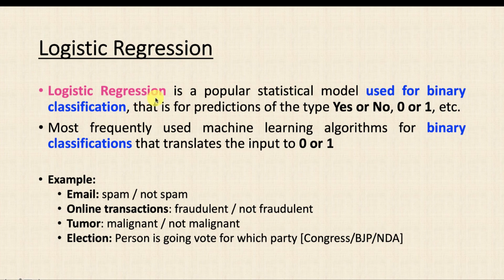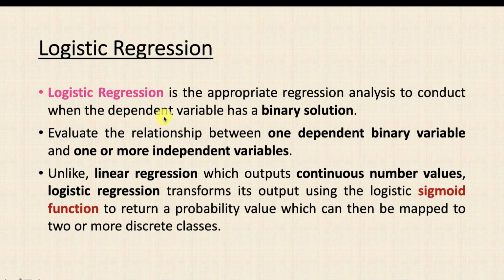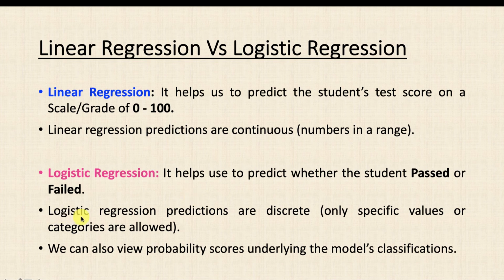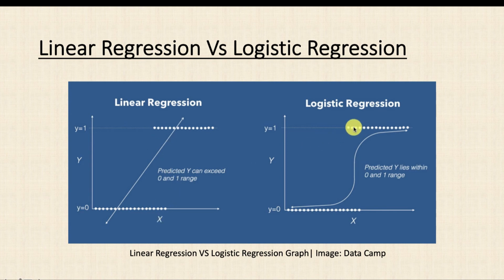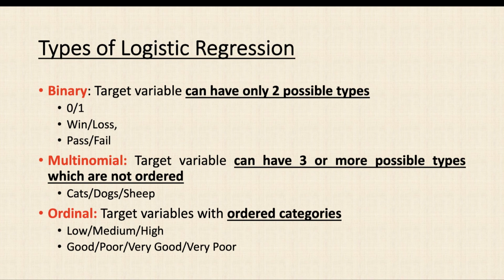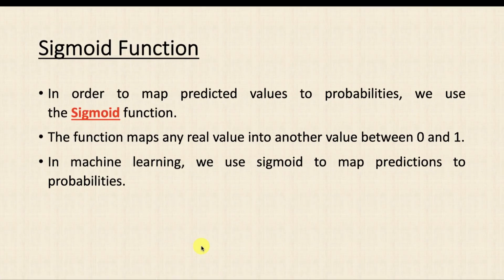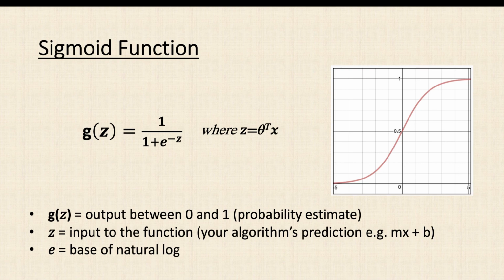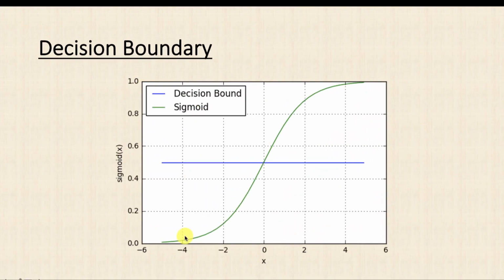Machine Learning Tutorial (Session 9) - Logistic Regression - Machine Learning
Introduction to machine learning & Data Science tutorial series. This video describes what is machine learning, Data Science, deep learning, AI, machine learning application in real life. This Machine Learning tutorial video will explain what is Machine Learning and how Machine Learning works. By the end of this tutorial, you will be able to understand the different types of  Machine Learning algorithms and some of the breakthroughs in the Machine Learning industry. You will also learn what Machine Learning has to offer in terms of career opportunities. This tutorial video is ideal for beginners who want to learn Machine Learning basics.

machine learning
Artificial Intelligence
Machine Learning
Deep Learning
Data Science